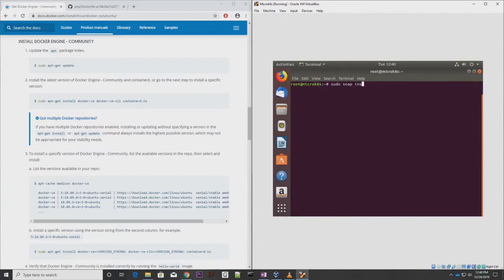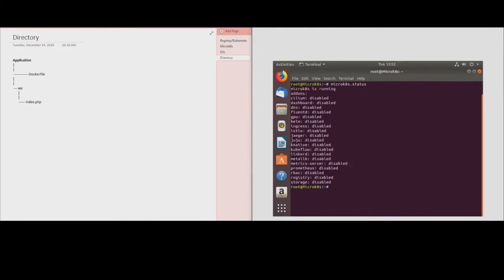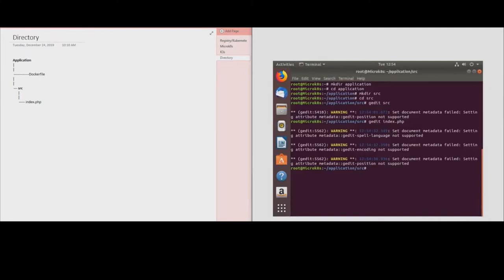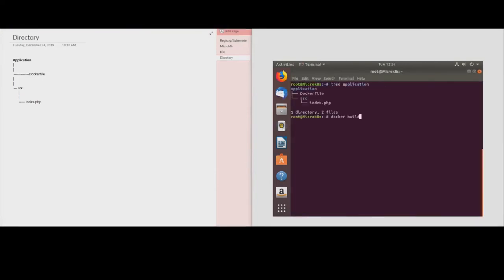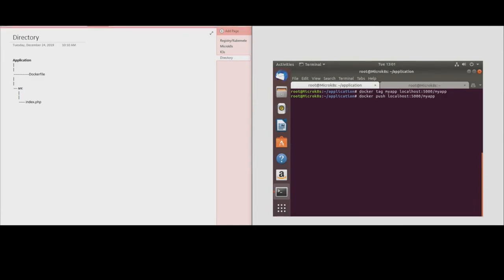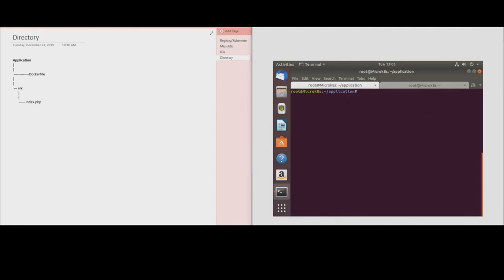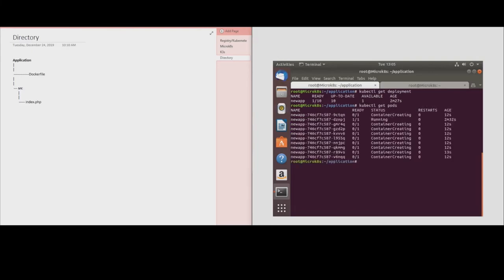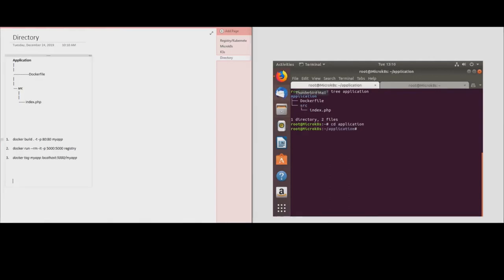Docker to Kubernetes: Build, Push & Deploy Your First Production App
You built a Docker image. Now what?

In this step-by-step Docker to Kubernetes tutorial, we'll take a real containerized application from Dockerfile → Docker image → container registry → Kubernetes Deployment → Service → running application.

No theory marathon. We're building the workflow and explaining what each step actually does.

By the end, you'll understand exactly how a Docker image becomes a running workload inside Kubernetes — and the production concepts you need to avoid common deployment mistakes.

What you'll learn:

How to create a production-ready Dockerfile
How Docker builds an image
How to test the image locally
How image tags and registries work
How to push an image to a container registry
How Kubernetes pulls and runs the image
How to create a Kubernetes Deployment
How replicas and Pods work
How to expose the application with a Service
How to verify a deployment
How to troubleshoot failed Pods
How rolling updates work
What changes when moving from local Kubernetes to production

The workflow follows the same fundamental model used by modern containerized deployments: package the application as an image, publish the image to a registry, then reference that image from a Kubernetes workload. Kubernetes Deployments manage application instances and updates, while Services provide stable networking to Pods.

Docker and Kubernetes solve different parts of the deployment problem. Docker packages your application and dependencies into a portable container image, while Kubernetes schedules, runs, updates and scales those containers across a cluster.

This tutorial focuses on the practical workflow:

Application → Dockerfile → Docker Image → Container Registry → Kubernetes Deployment → Pod → Service → Application

You'll build the image, run it locally, push it to a registry and deploy the same image to Kubernetes using YAML.

We'll also cover the commands you actually need to inspect the deployment, troubleshoot Pods, verify Services and perform an update.

This guide is designed for developers, DevOps engineers, cloud engineers, SREs and anyone learning Docker and Kubernetes for real-world application deployment.

For Kubernetes fundamentals and official deployment documentation, use the Kubernetes documentation and Docker Kubernetes deployment guide.

⏱ Chapters

0:00 Introduction
0:28 Install MicroK8s & Docker
1:57 Project Setup
2:20 Enable MetalLB
3:42 Create PHP App
4:19 Create Dockerfile
6:10 Build Docker Image
6:35 Setup Local Registry
7:37 Tag & Push Image
8:49 Kubernetes Deployments & Services
9:00 Create Deployment
9:58 Expose with LoadBalancer
11:00 Test in Browser
11:11 Scale Replicas
12:03 Inspect & Edit Deployment
13:02 Delete Deployment & Service